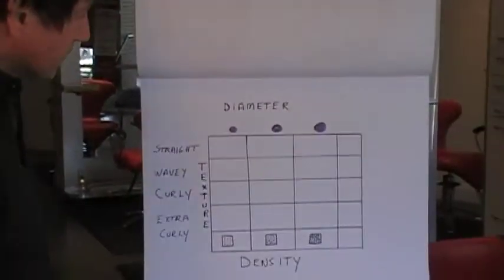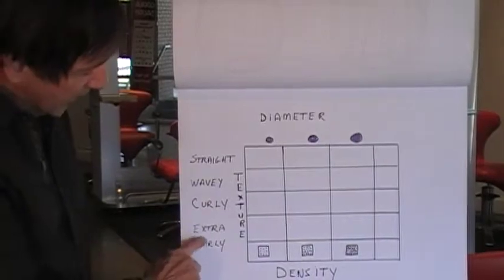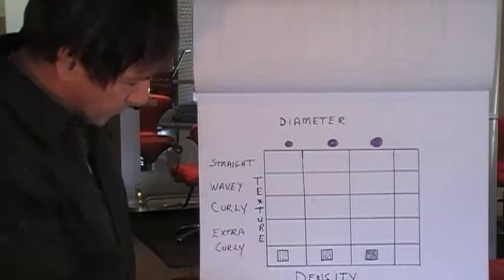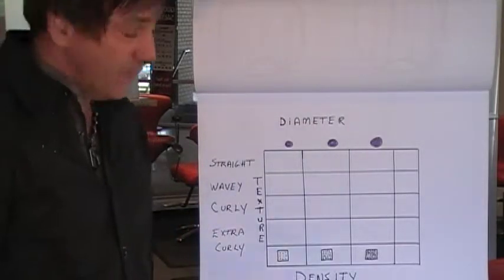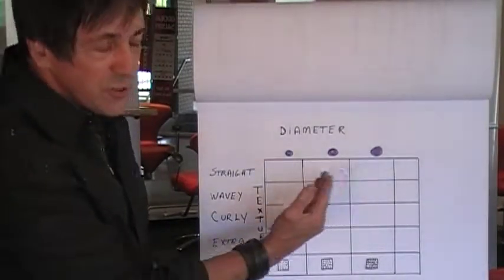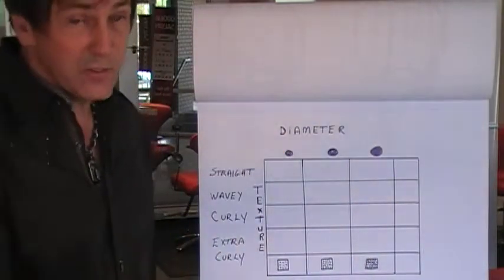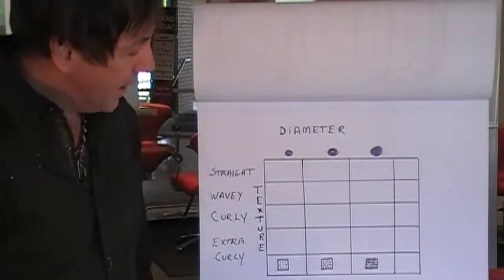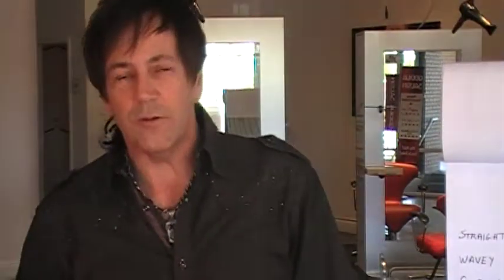What Type of Hair Do Yo Have?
Artistic Director Tony Promiscuo explains the 3 elements that make up your hair type.